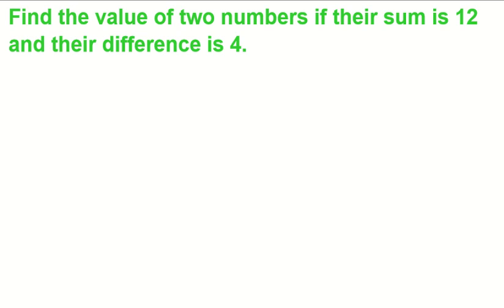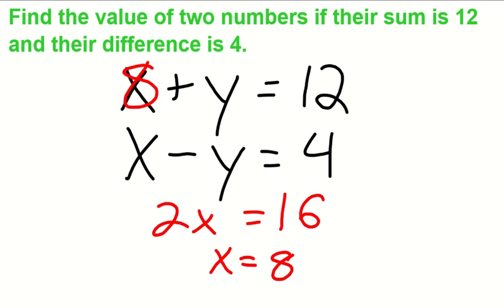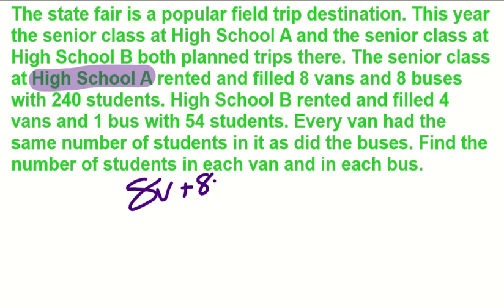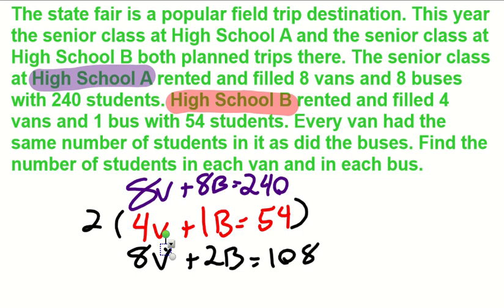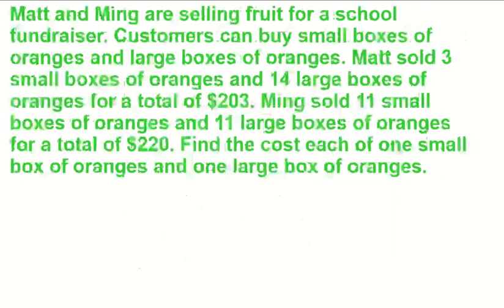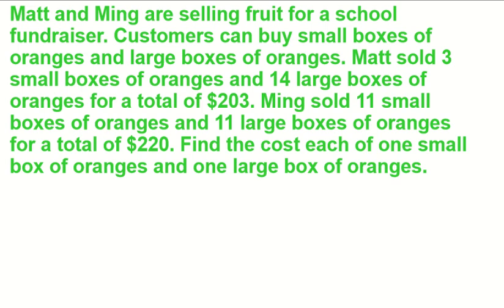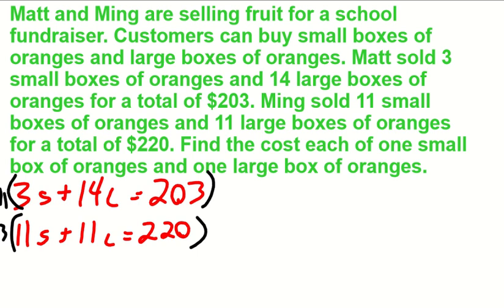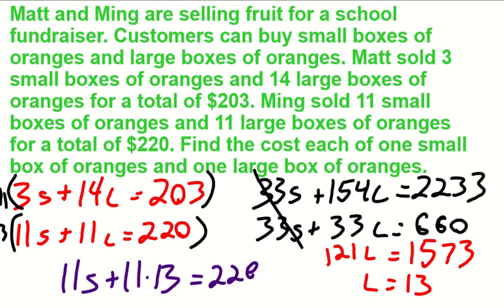Math I Cluster E: Day 5 Systems Word Problems Practice 11/13/24